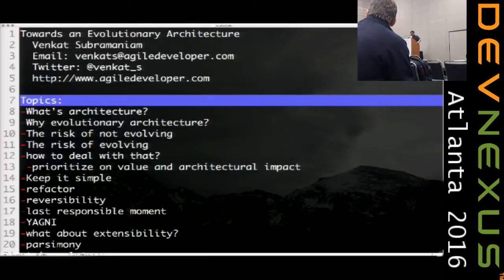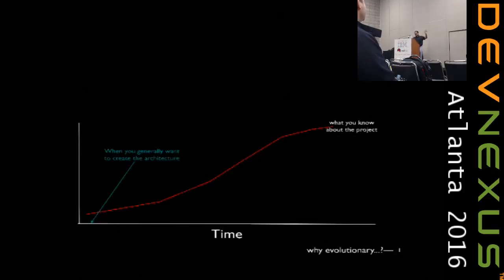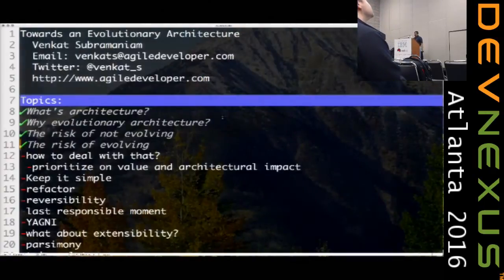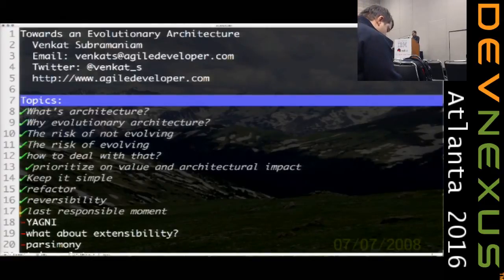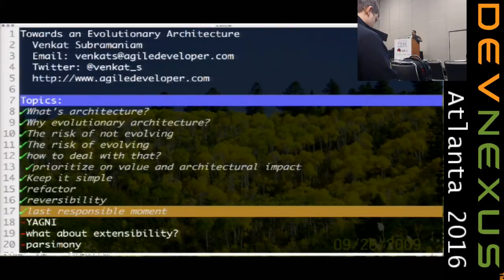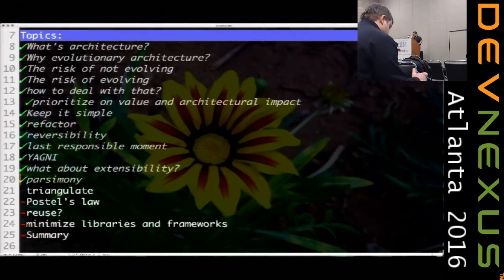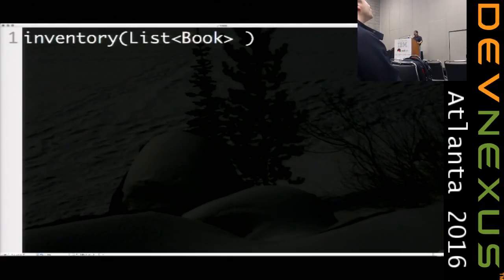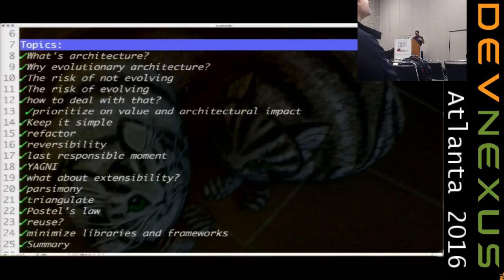DevNexus 2016 - Towards an Evolutionary Architecture - Venkat Subramaniam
Big up front design is discouraged in agile development. However, we know that architecture plays a significant part in software systems. Evolving architecture during the development of an application seems to be a risky business.

In this presentation we will discuss the reasons to evolve the architecture, some of the core principles that can help us develop in such a manner, and the ways to minimize the risk and succeed in creating a practical and useful architecture.